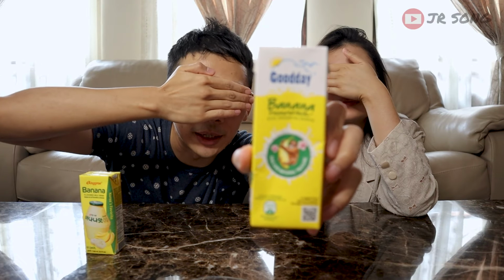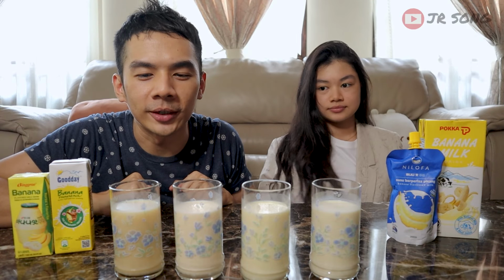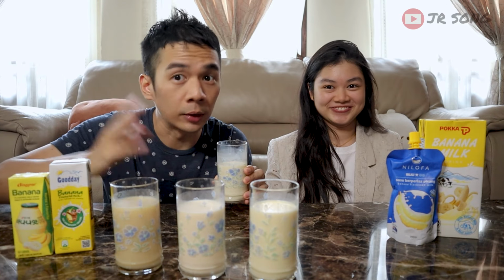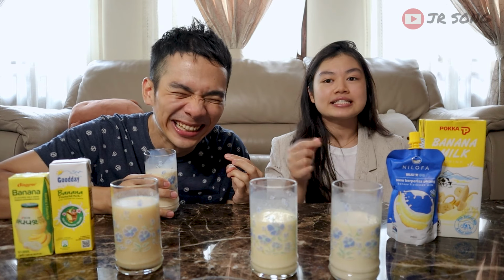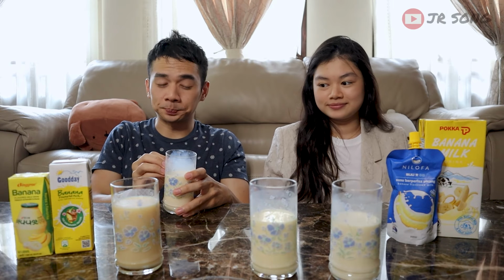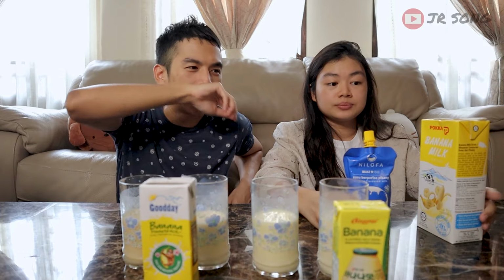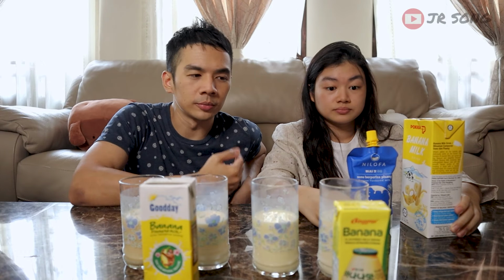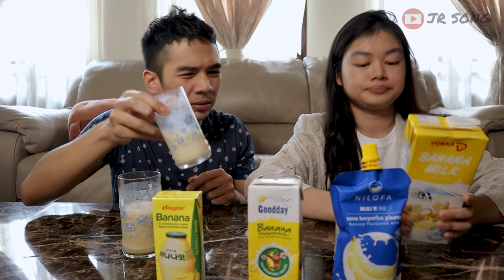WE TRY TO FIND THE BEST BANANA MILK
The result actually did shock us. We did not expect what happened.